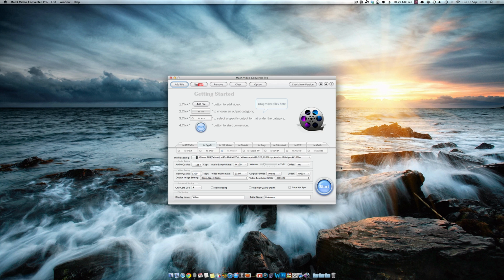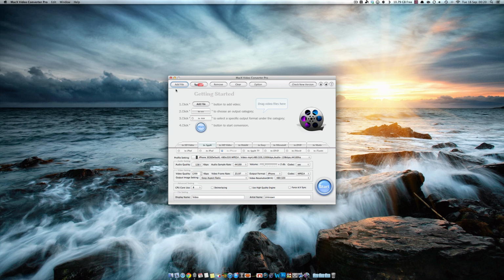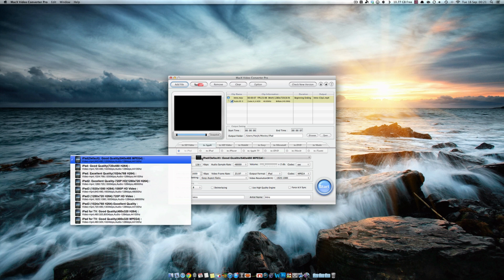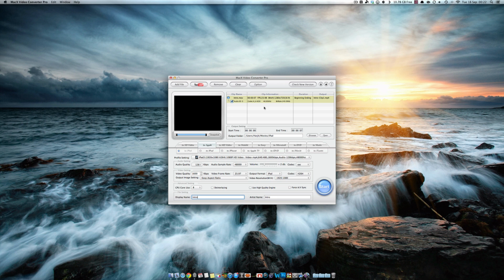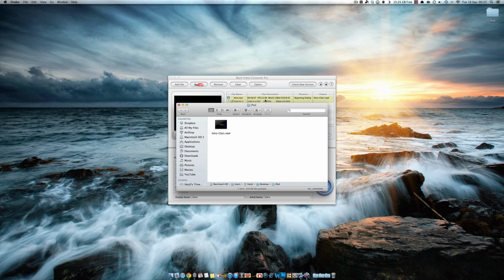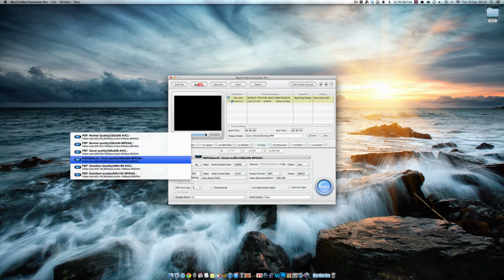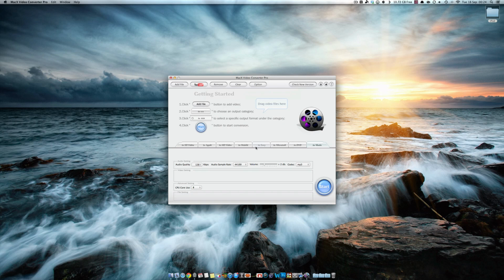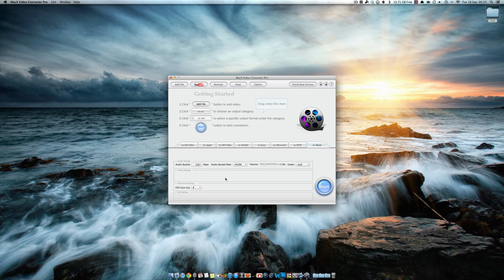Mac App Review: Macx Video Converter Pro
Software Provided By: MacXDVD Software

Hit The Web